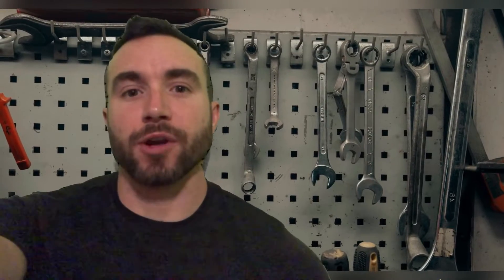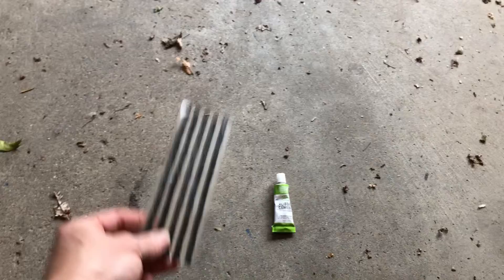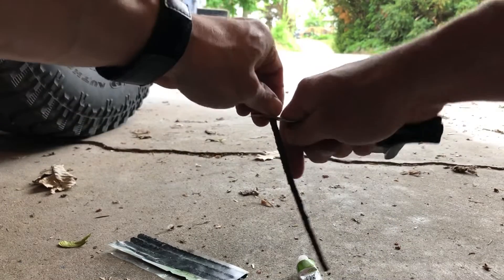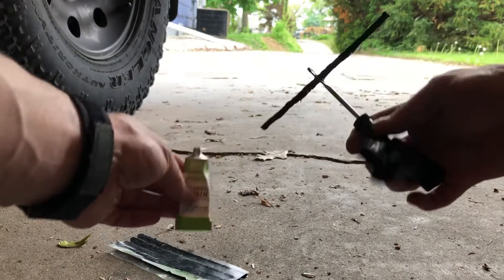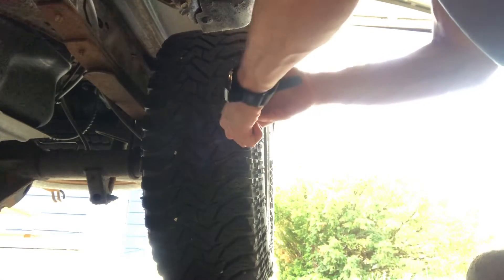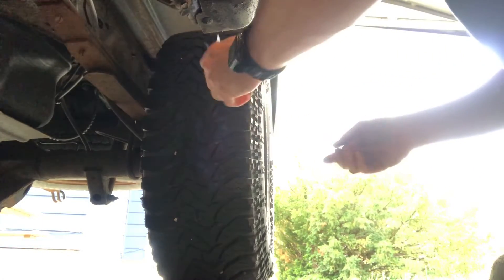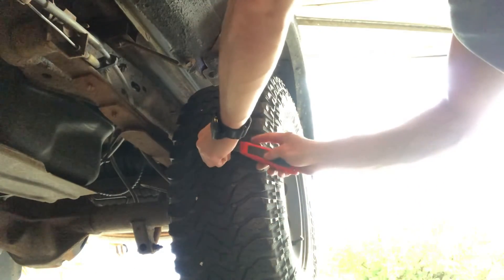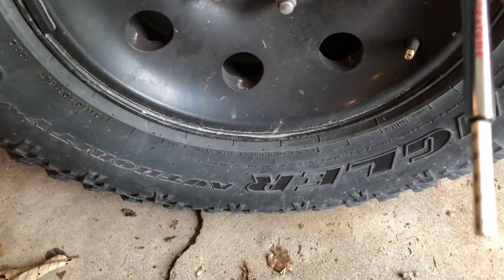How to Plug a Hole in your Tire (Fix a Flat Tire or Slow Leak)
Plugged a hole in the tire on my 2004 Ford Ranger with a plug kit without removing or deflating the tire. Screw removal with pliers. Walmart wanted to replace with a new tire but I saved money by using a plug kit and doing it myself.

🚗Auto Parts on sale!
🔹Tire Plug Kit